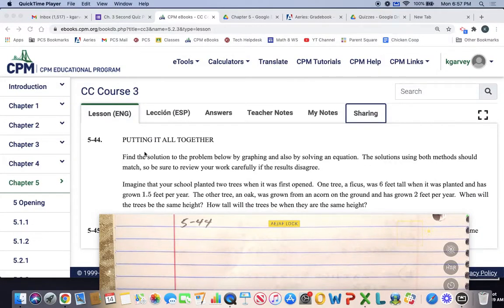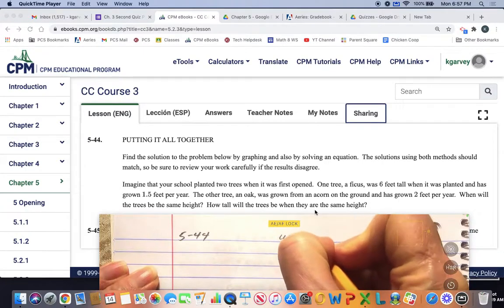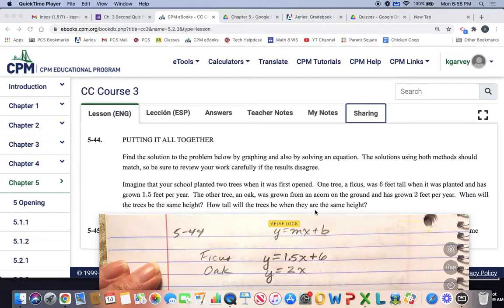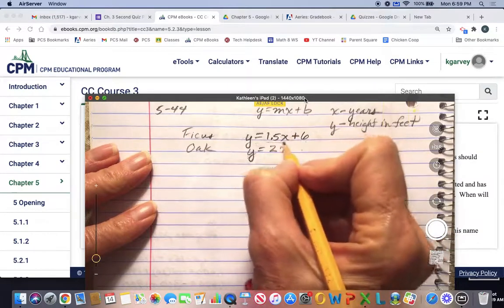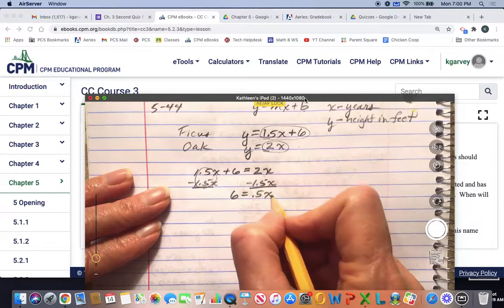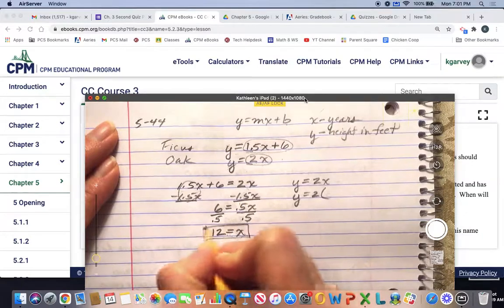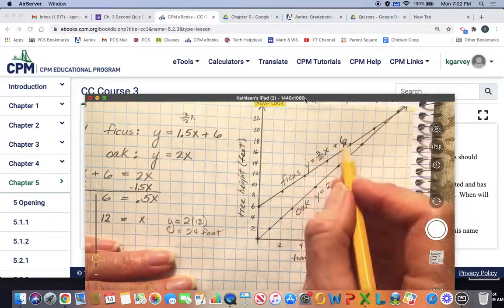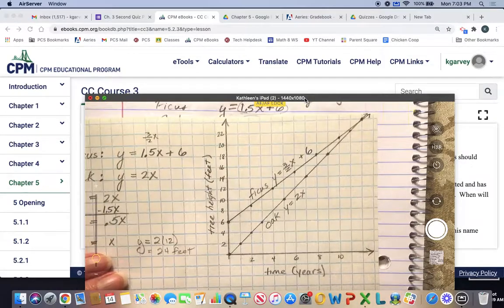Math 8, 5.2.3, 5-44